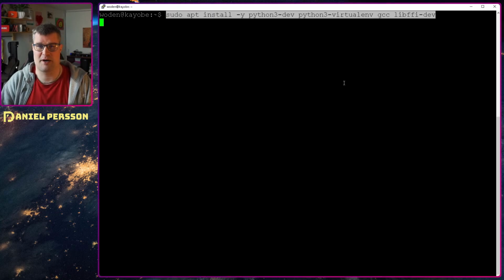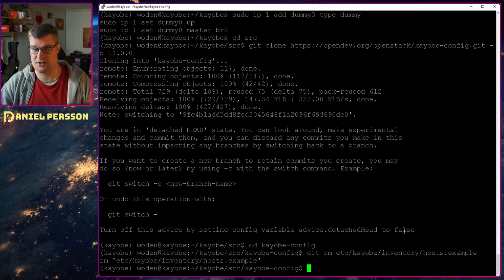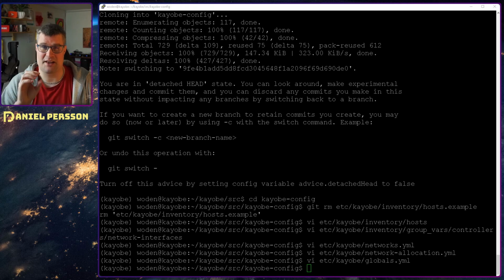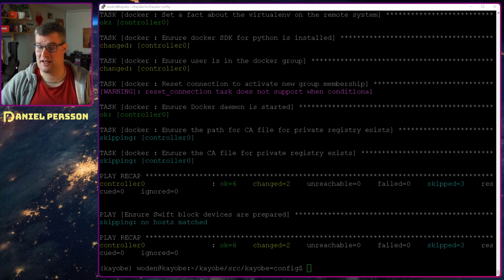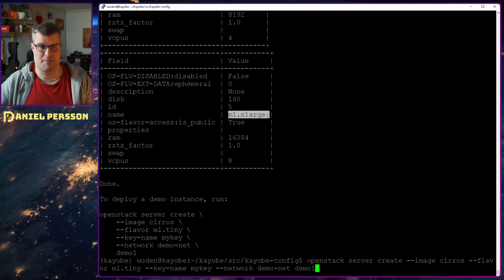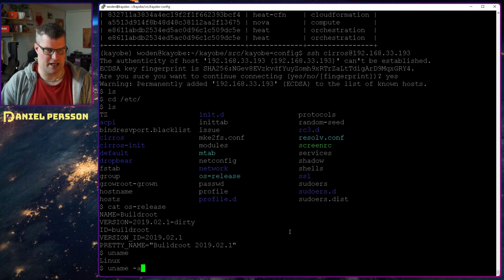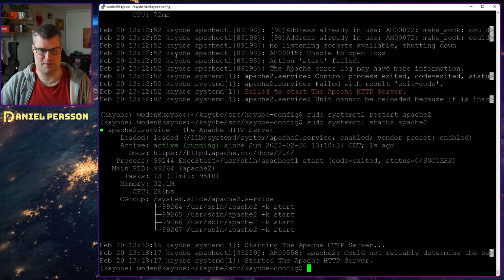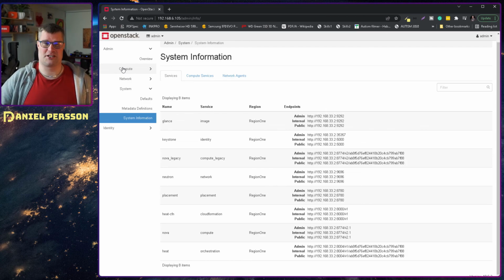How to install OpenStack with Kayobe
We are looking into installing OpenStack using Kayobe. OpenStack is a compute cluster solution with a lot of different services that can handle many tasks, such as storage, network, compute, and orchestration.